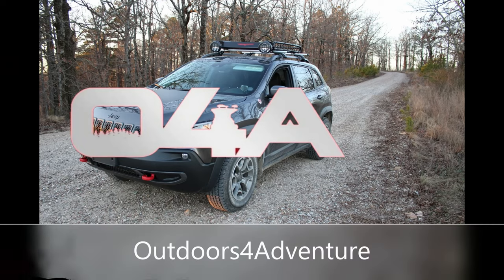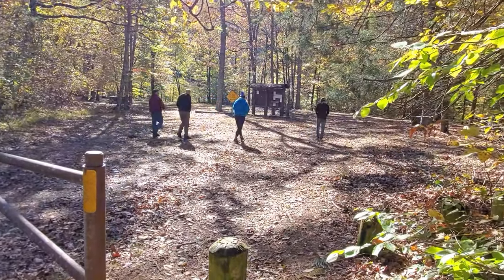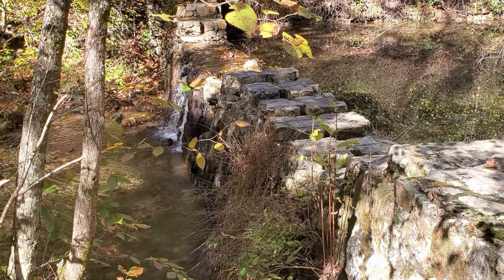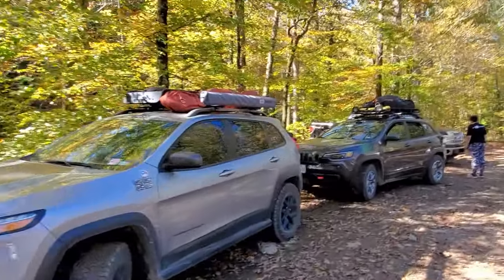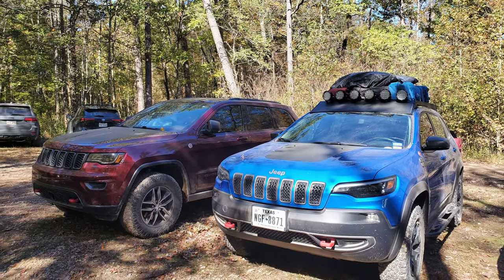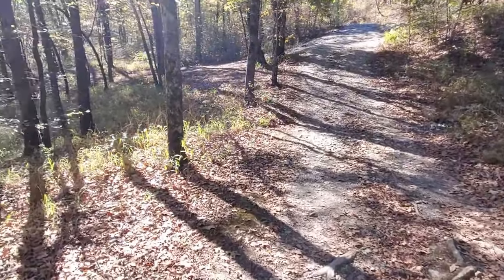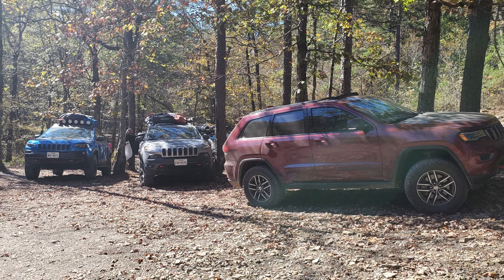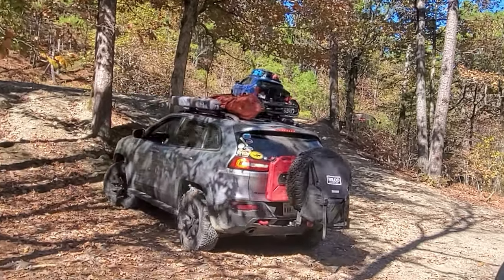Shady Lake Campground to Crooked Creek Falls, Jeep Cherokee Trailhawk Adventure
In this part of our Fall Foliage Foray overland adventure with the Texas Trailhawk Trailriders, we stop by several must see spots along the trail. As you saw in the last video - we meet at Shady Lake Campground and explore this area. We then leave Shady Lake and travel towards Crooked Creek Falls. As we travel towards Crooked Creek Falls we stop at Bard Creek , Albert Pike and Little Missouri Falls before reaching Crooked Creek Falls.
   As we reached Crooked Creek Falls it was getting late in the afternoon. We decided it was time to have a quick lunch. After we ate, it was time to hit the road again,  to find our next campsite.
Duilio and his wife Karen, Richard and his wife Debbie, Jeremy and his son, along with myself (Tim) and wife Ashley (all members of Texas Trailhawk Trailriders) set out for the next part of our trip. With half the day gone, we know as we explore, to keep our eye open for our next campsite. Can you guess where we end up?

This is the beginning of a fun day trip across some of Arkansas , miles of gravel forest roads and a short trek up a trail.